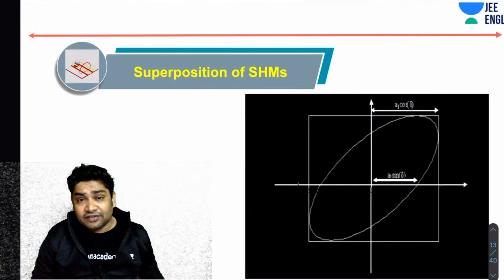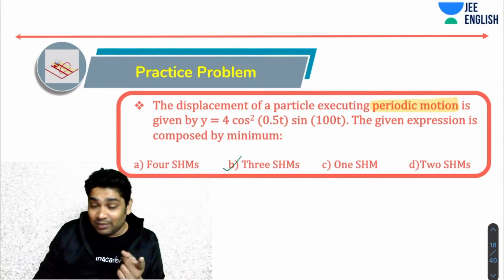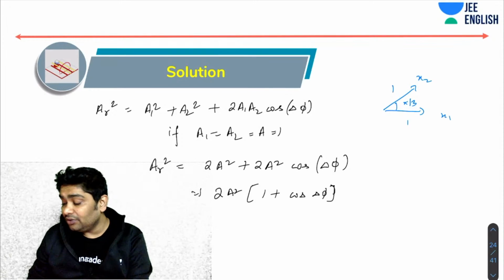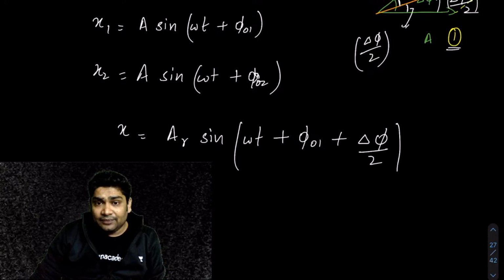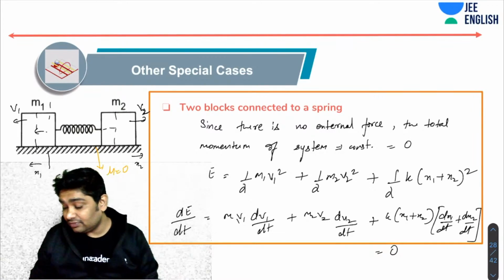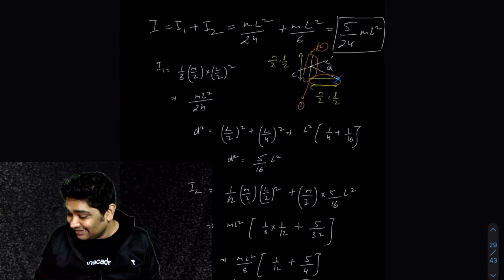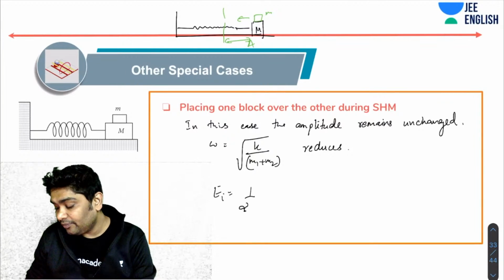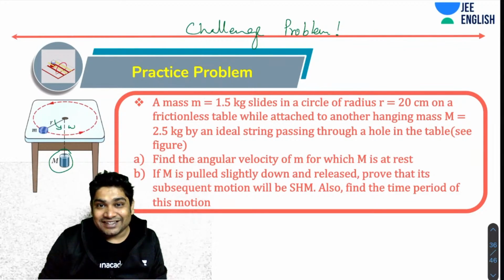JEE: Simple Harmonic Motion - 4 | Quick Review | Class 12 | JEE English | JEE Physics | Rohit Dixit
PDF Notes -

Unacademy JEE English brings you a Physics session to prepare you for JEE Mains 2021. In this session, Rohit Dixit will be discussing the concept of Simple Harmonic Motion - Quick Review and tips & tricks to solve questions and will help you revise the topic according to JEE Mains 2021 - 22. Watch this video to know some of the best shortcuts to solve the JEE Mains question paper.

Unacademy Subscription Benefits:

1. Learn from your favorite teacher
2. Dedicated DOUBT sessions
3. One Subscription, Unlimited Access
4. Real-time interaction with Teachers
5. You can ask doubts in a live class
6. Limited students
7. Download the videos & watch offline